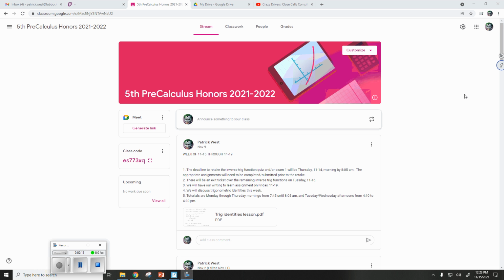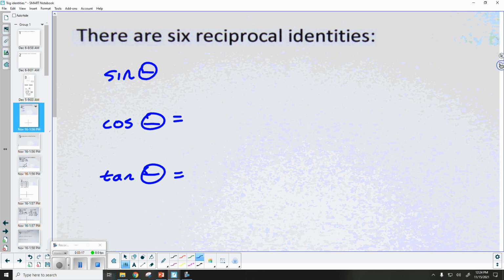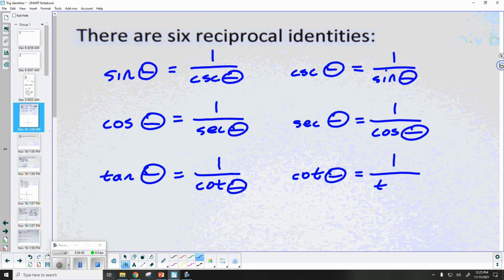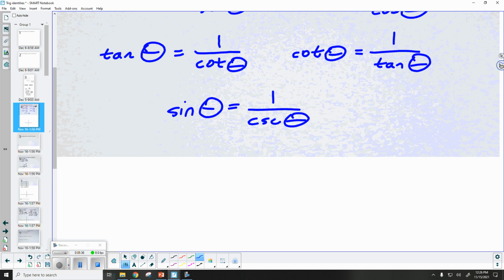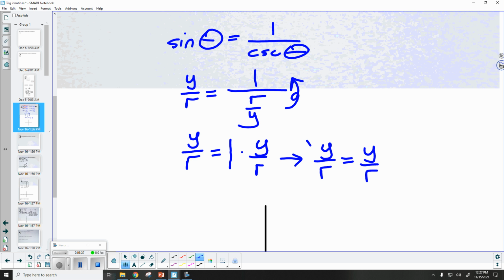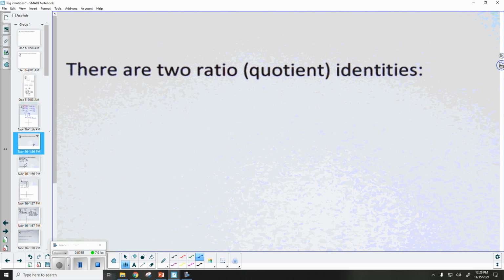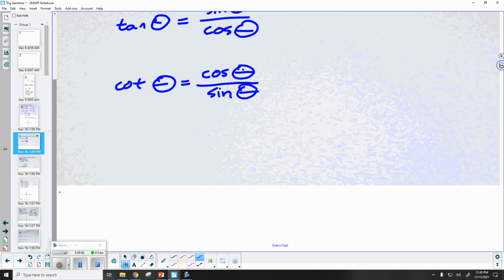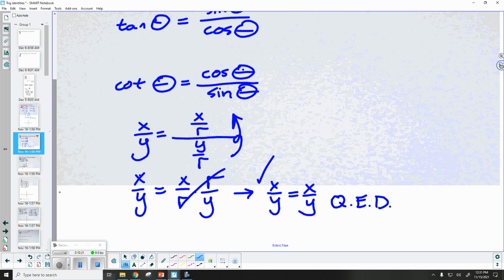Trig identities lesson part 1 11 15 2021